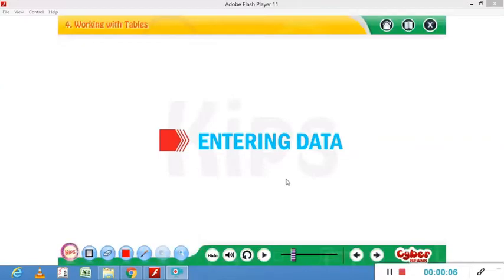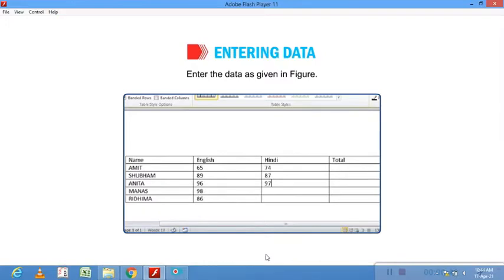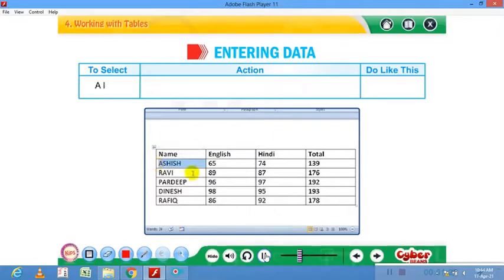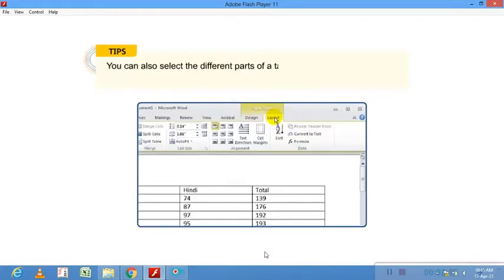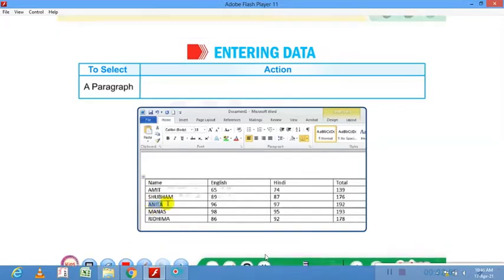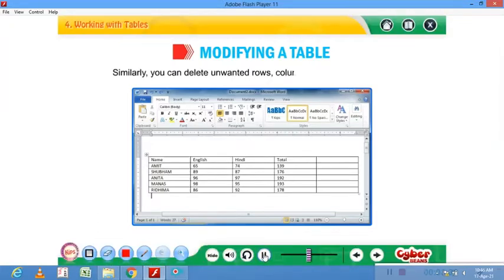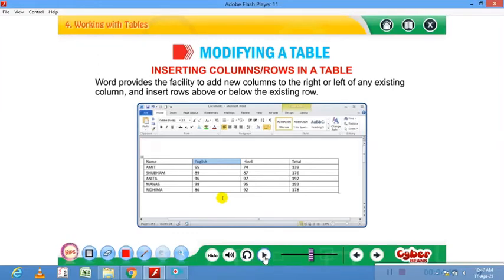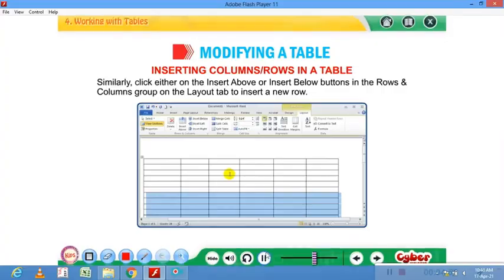Module 2 Working With Tables